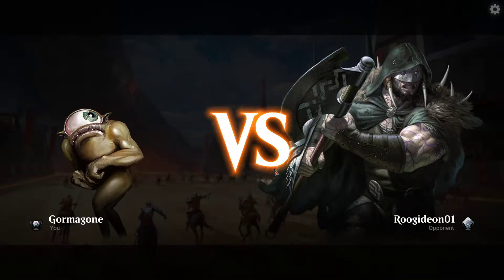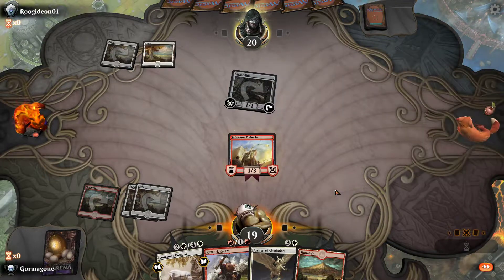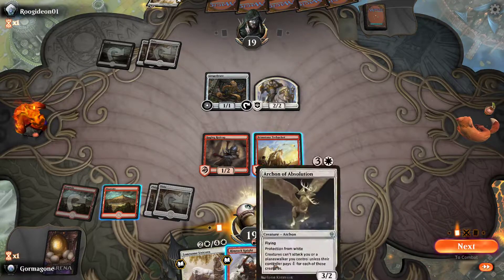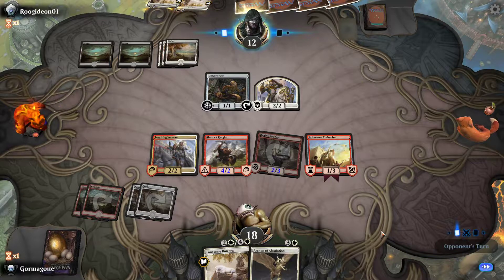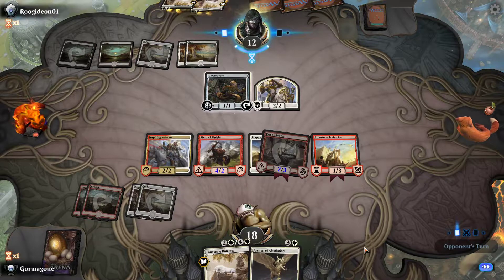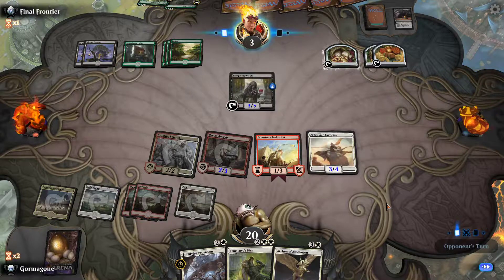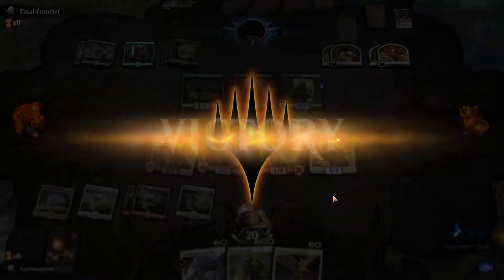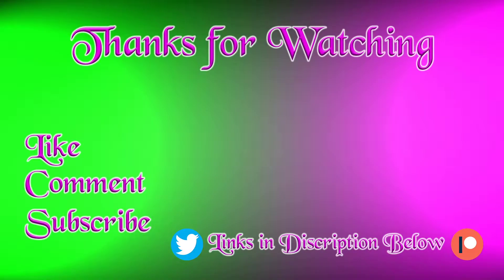Magic The Gathering Arena Episode 97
Magic: The Gathering Arena brings the legendary strategy card game to life on PC.
The game that started it all remains unmatched in depth, cards, and competition.